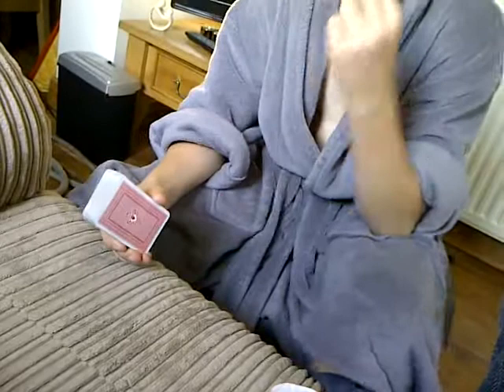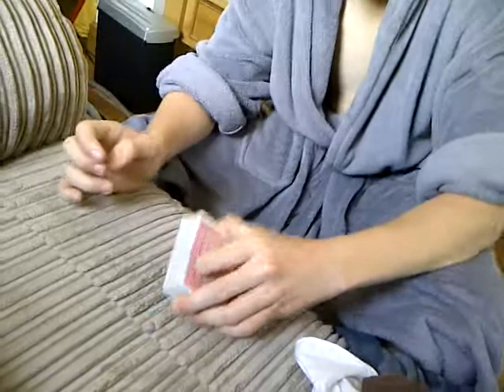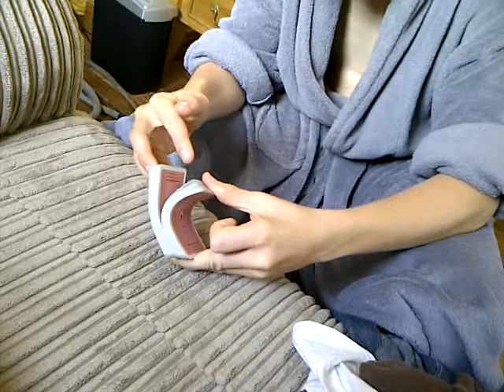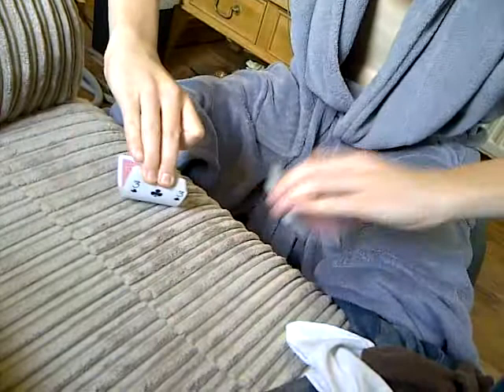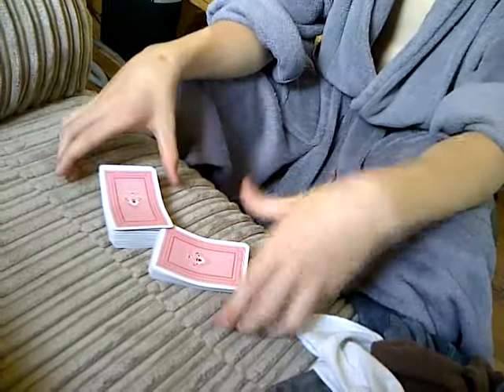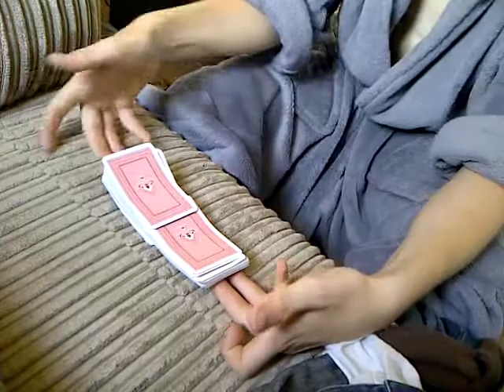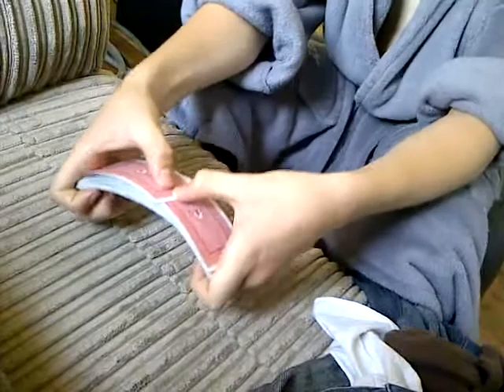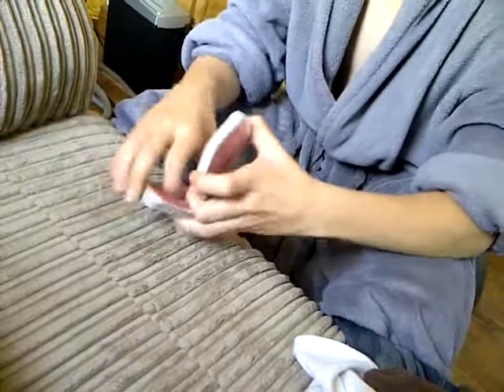josh kay card trick